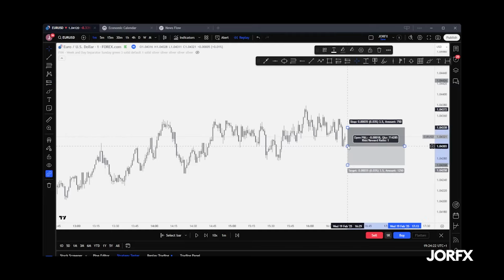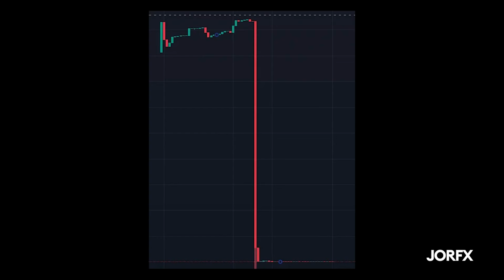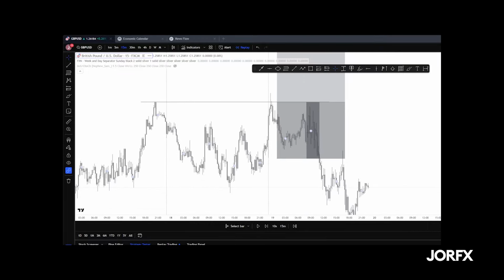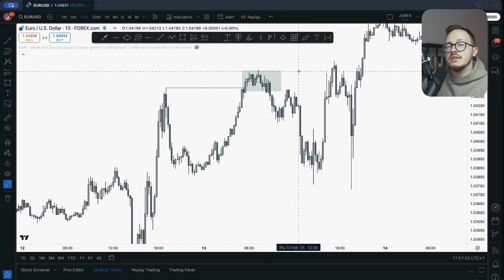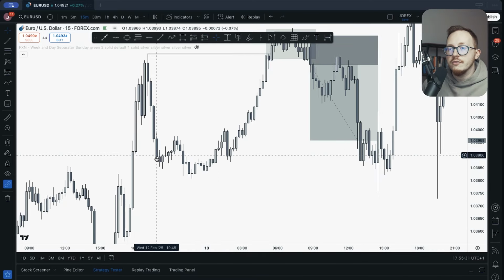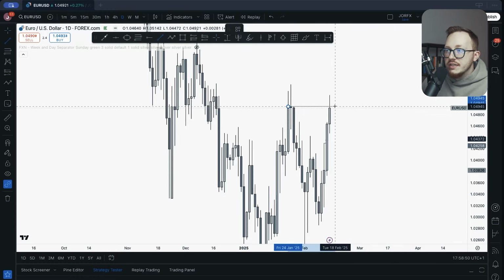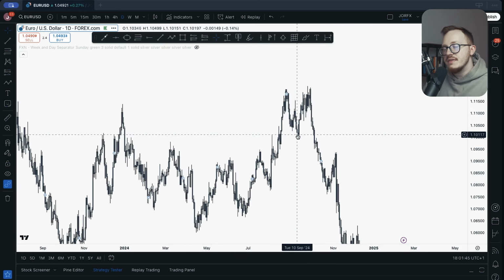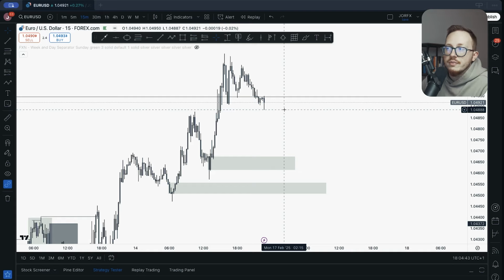This Is How Liquidity Tells You Everything